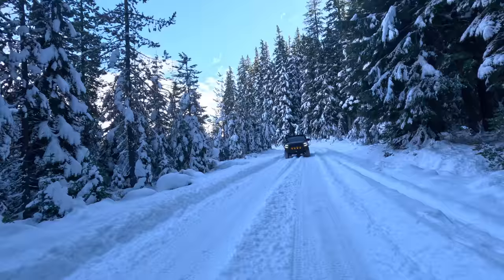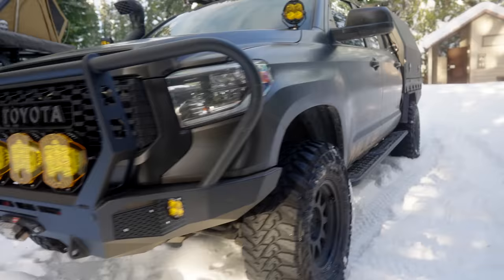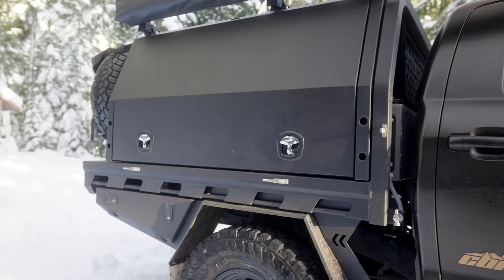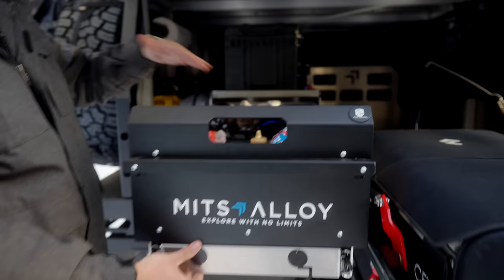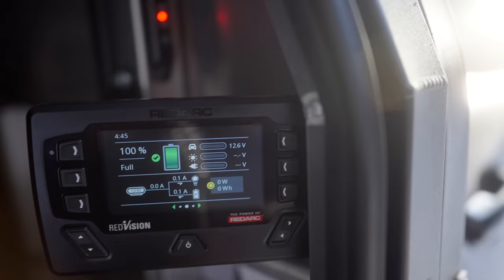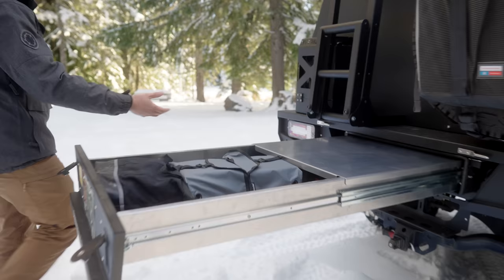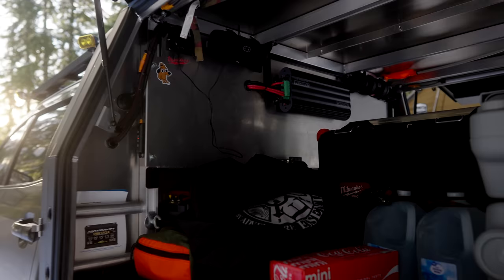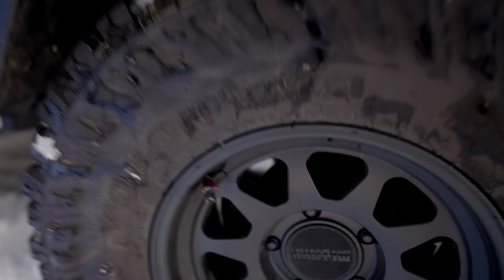Will this Australian style build work in the States? - Toyota Tundra Overland Walkaround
In this video, we do a walkaround of Ian's Toyota Tundra Overland build, but it is not typical to the United States.  It is based off of an Australian build style.

20 Liter NATO Jerry Fuel Can:

Water Jerrycan/water filter:

Fridge (IceCo 68 Quart Dual Zone; cover and slide can be purchased separately):

Follow me for Real-time and some behind the scenes sneak previews.